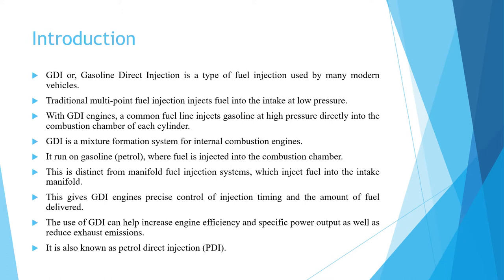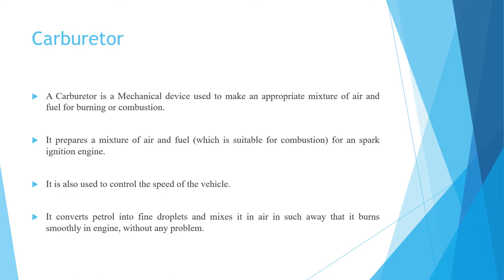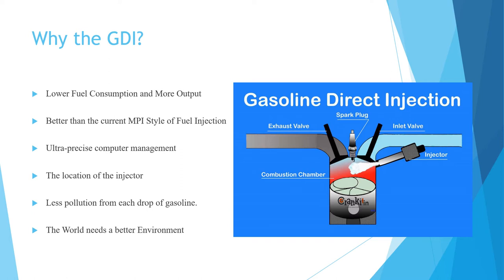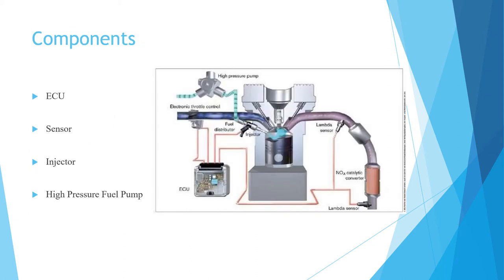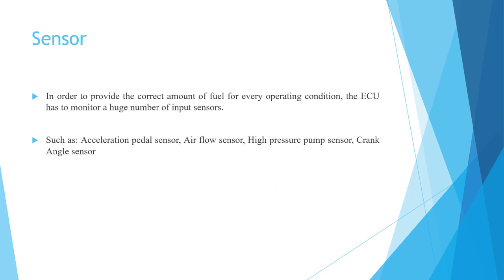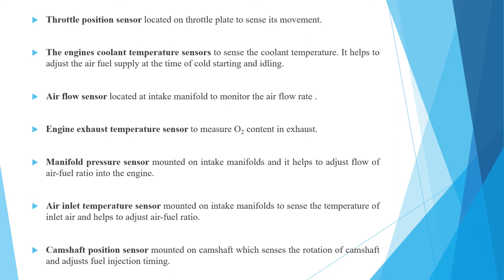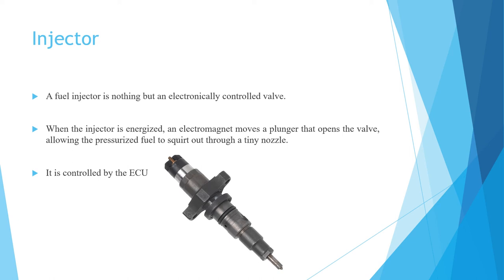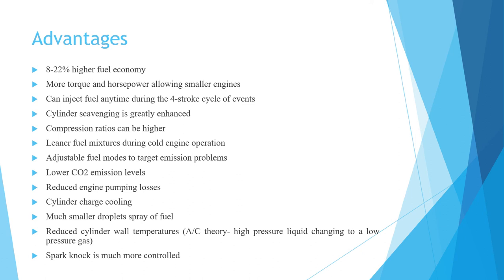Lecture 25 GDI